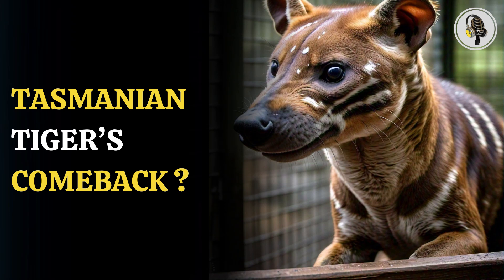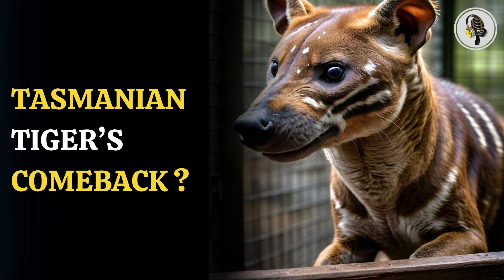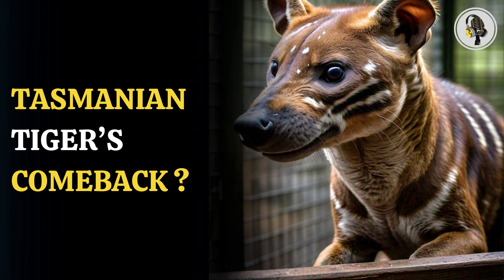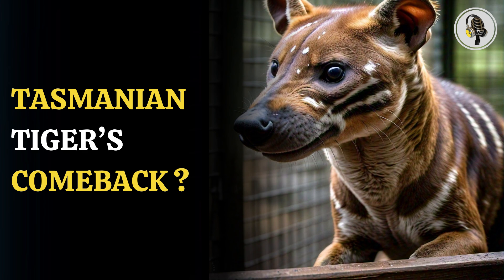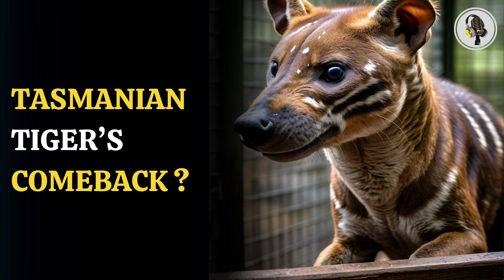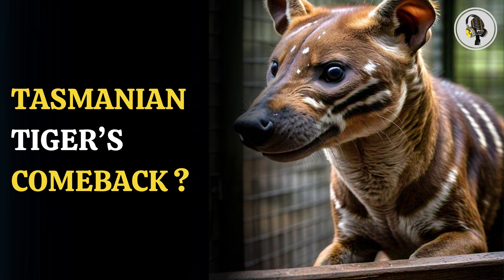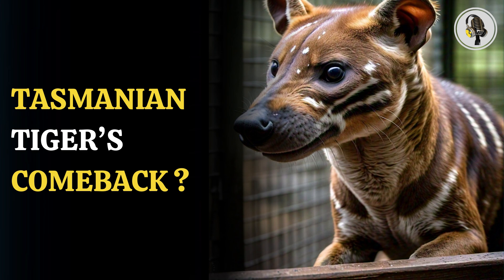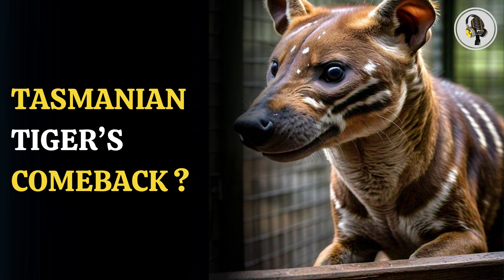Tasmanian Tiger's Comeback? | WION Podcast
Tasmanian tiger back to life. Extinct for nearly a century, the Tasmanian tiger—or thylacine—could soon return, thanks to remarkable advances in genome sequencing. Scientists from Colossal Biosciences and the University of Melbourne have nearly completed the genome using preserved samples, providing a blueprint for potential revival.